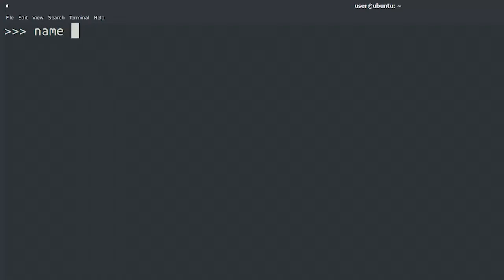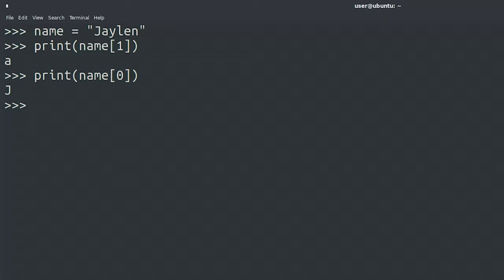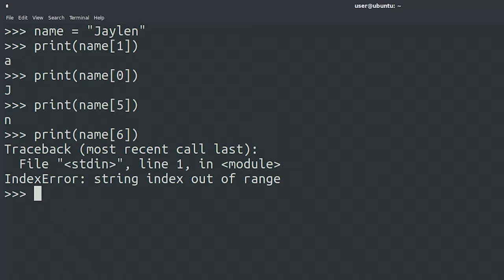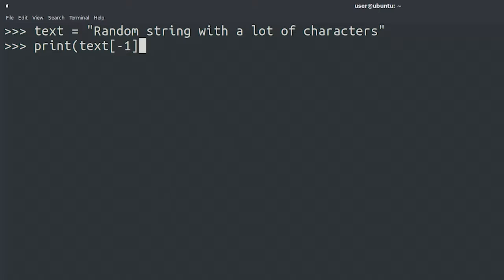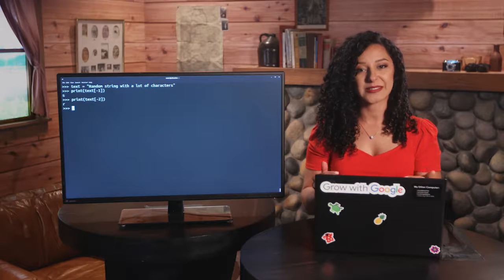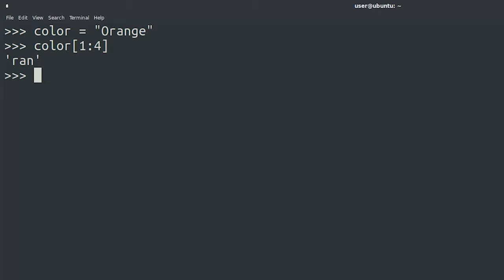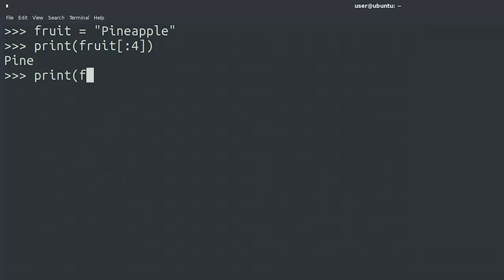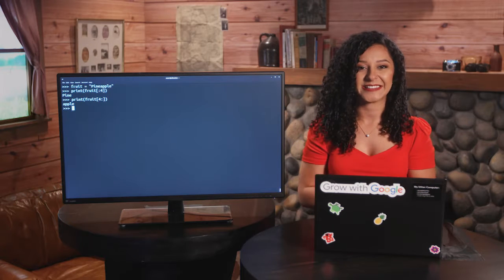36 The Parts of a String! | Python [ COMPLETE COURSE ]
In computer programming, a string is traditionally a sequence of characters, either as a literal constant or as some kind of variable. The latter may allow its elements to be mutated and the length changed, or it may be fixed (after creation).

String indexing allows you to access individual characters in a string. You can do this by using square brackets and the location, or index, of the character you want to access. It's important to remember that Python starts indexes at 0. So to access the first character in a string, you would use the index [0]. If you try to access an index that’s larger than the length of your string, you’ll get an IndexError. This is because you’re trying to access something that doesn't exist! You can also access indexes from the end of the string going towards the start of the string by using negative values. The index [-1] would access the last character of the string, and the index [-2] would access the second-to-last character.

You can also access a portion of a string, called a slice or a substring. This allows you to access multiple characters of a string. You can do this by creating a range, using a colon as a separator between the start and end of the range, like [2:5]. This range is similar to the range() function we saw previously. It includes the first number, but goes to one less than the last number. You can also easily reference the start or end of the string by leaving one value blank. For example [:5] would give us all characters from the start to the fourth character in the string. We can also use [5:] to get the characters from the fourth character to the end of the string.